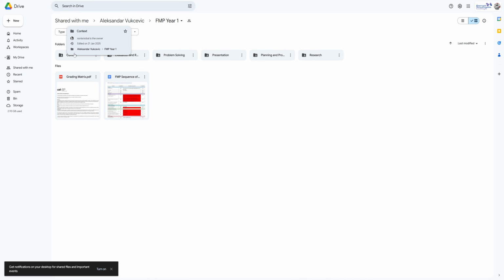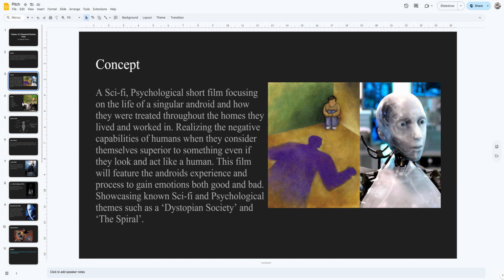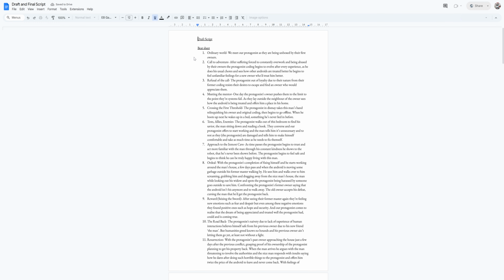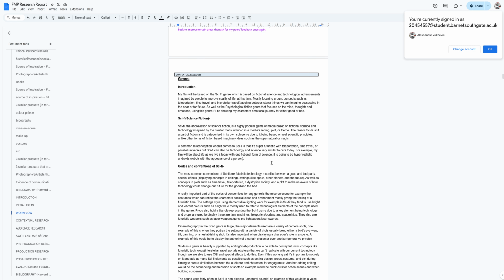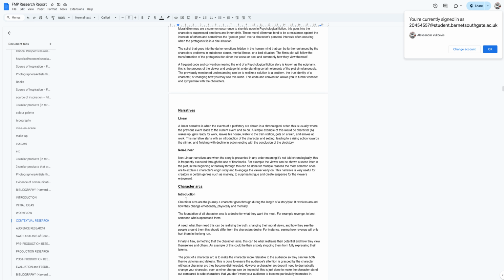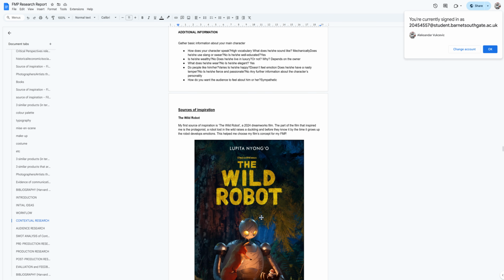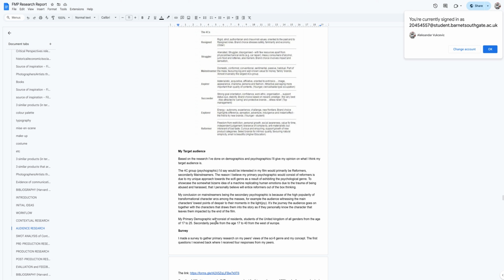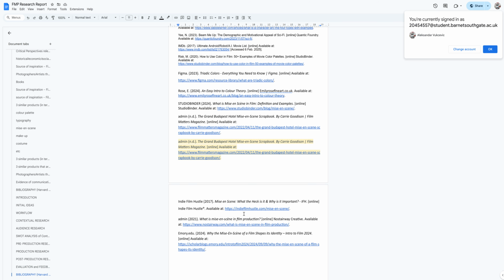FMP Final Presentation